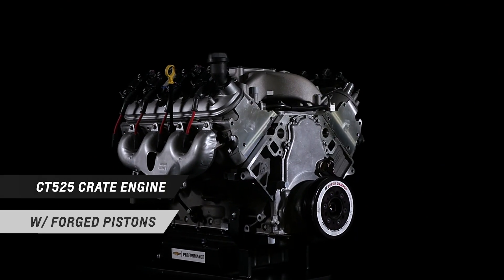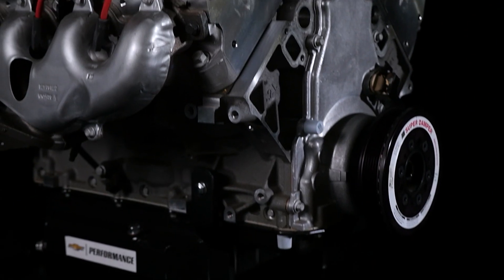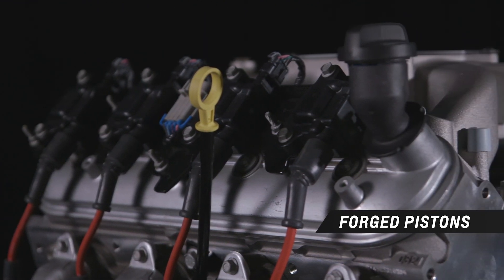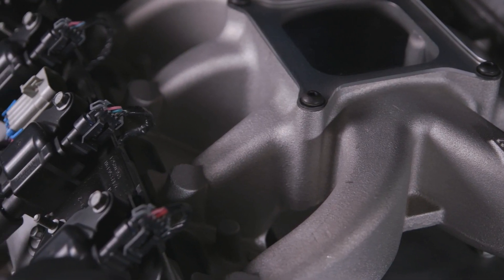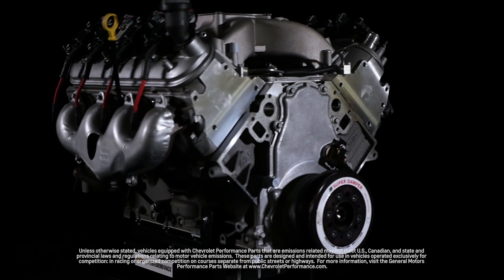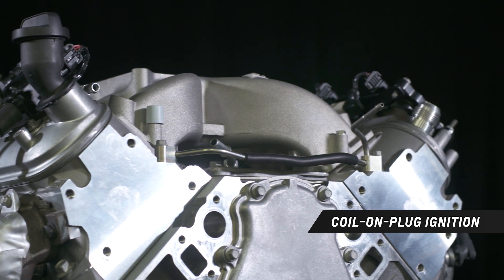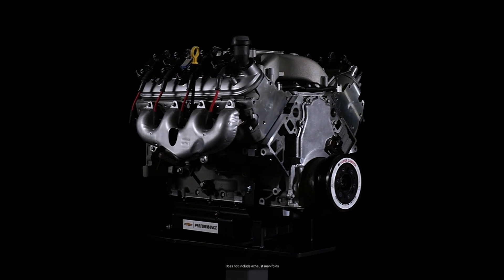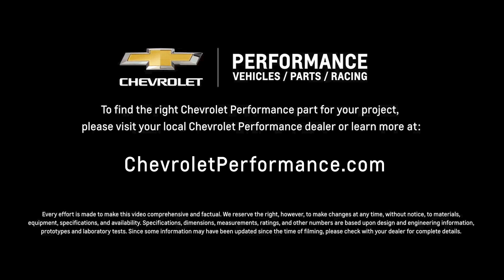Chevrolet Performance - CT525 Crate Engine with Forged Pistons - Information & Specs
Bill Martens, Chevrolet Associate Marketing Manager, walks us through details of the CT525 Crate Engine with Forged Pistons.